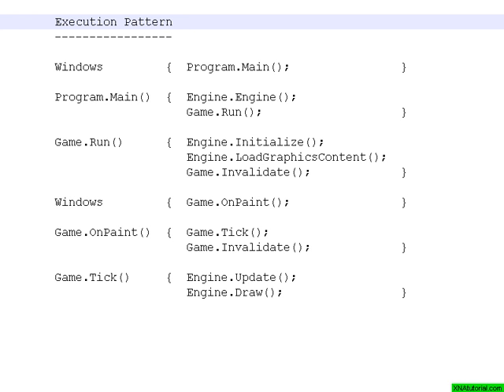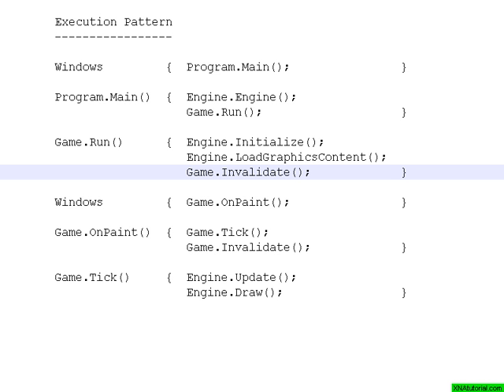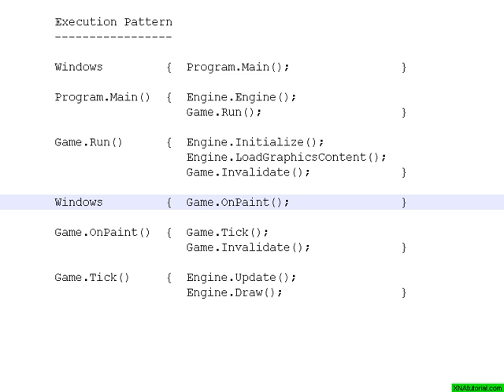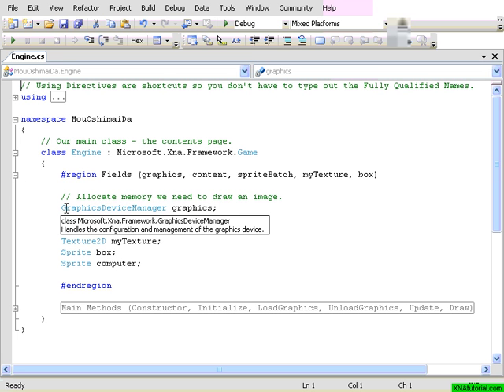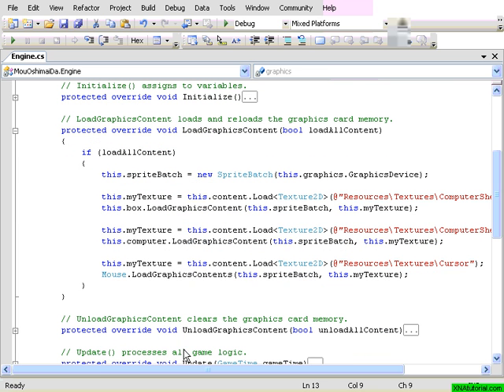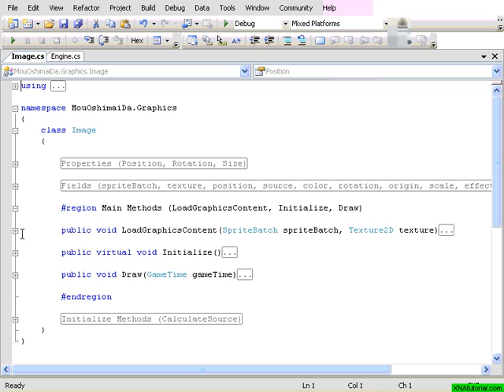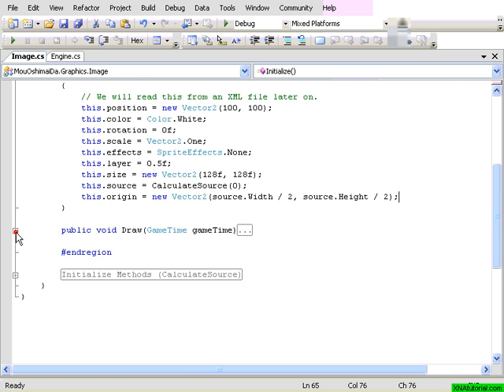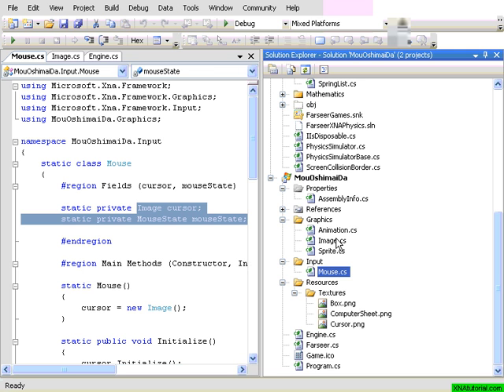[XNA Tutorial] 26 - Theory - Execution Pattern